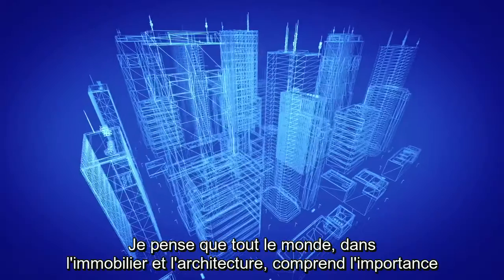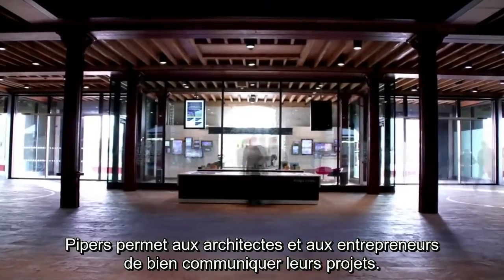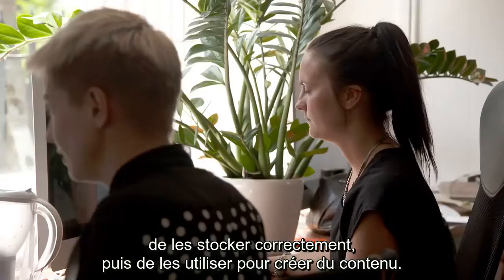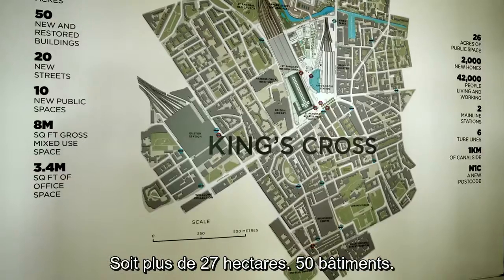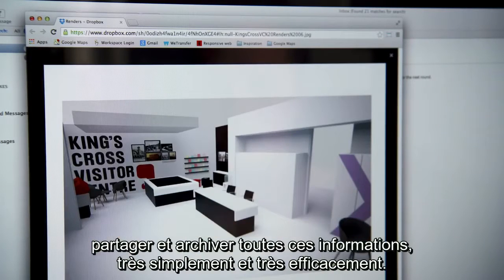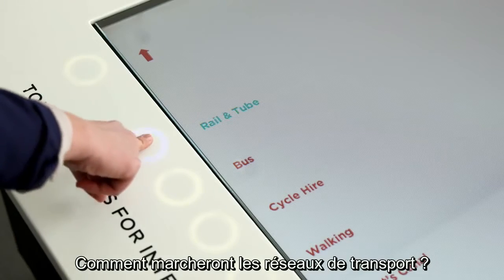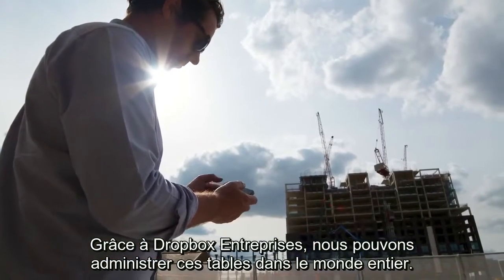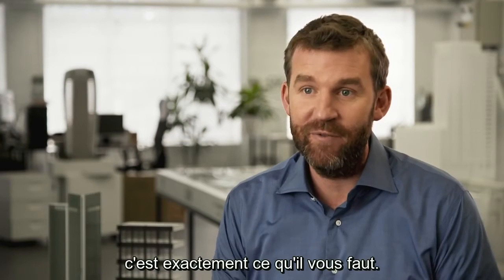Comment l'agence Pipers utilise Dropbox Business | Dropbox France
Découvrez comment l'agence d'architecture et de design Pipers utilise Dropbox Business pour booster la productivité et la créativité de son équipe.

Dropbox est une plateforme de collaboration mondiale qui transforme la façon de travailler dans les entreprises de toutes tailles, des PME aux plus grandes multinationales.